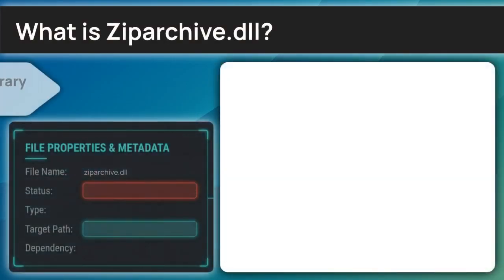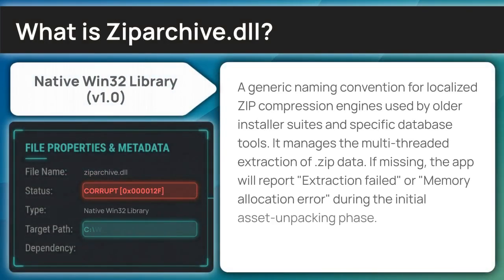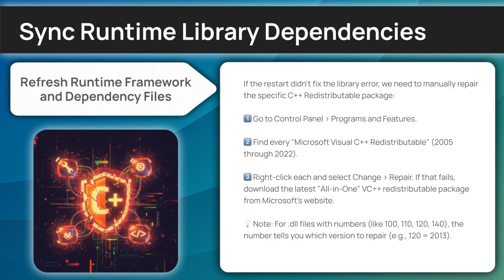ziparchive.dll Not Found? Fix Archive Errors!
Ziparchive.dll: Proven Method to Repair Missing or Corrupt DLL Error Messages in Localized ZIP Compression Orchestration. 🛠️⚙️ More information about a third-party optimization tool can be found

Ziparchive.dll not found on your Windows machine?  In the Windows environment, Ziparchive.dll is a shared library file that provides Localized ZIP compression orchestration with instructions it needs to function. Missing file messages often appear when an application folder is incomplete or required dependencies are unavailable.

What is Ziparchive.dll? A generic naming convention for localized ZIP compression engines used by older installer suites and specific database tools. It manages the multi-threaded extraction of .zip data. If missing, the app will report "Extraction failed" or "Memory allocation error" during the initial asset-unpacking phase.

Inside Localized ZIP compression orchestration, Ziparchive.dll runs as a Native Win32 Library DLL based on the Native Win32 Library design. I’ll review a short set of steps that may help resolve the message.

▶ Topics covered in this video:

- Reviewing the ziparchive.dll dependency list
- Rebooting the operating system
- Find information on the ziparchive.dll file

Timestamps:

00:00 - Fix ziparchive.dll Error Fast on Windows 10/11
00:18 - What Does ziparchive.dll Do in Applications
00:44 - How to Manually Reinstall ziparchive.dll File
01:07 - Restart Your PC to Apply the ziparchive.dll Fix
01:25 - Fix ziparchive.dll Error by Repairing Runtime Dependencies
02:11 - Avoid Harmful DLL Files When Fixing ziparchive.dll